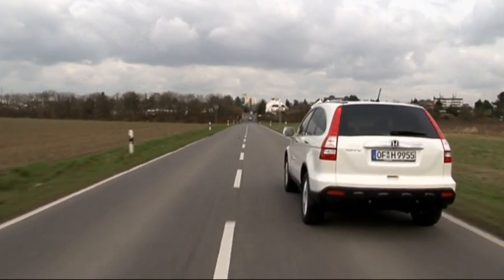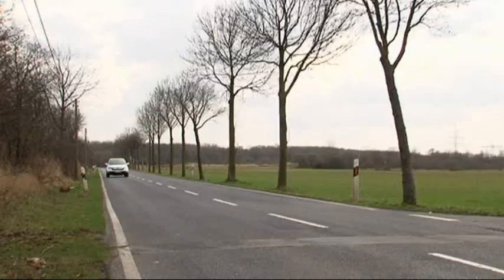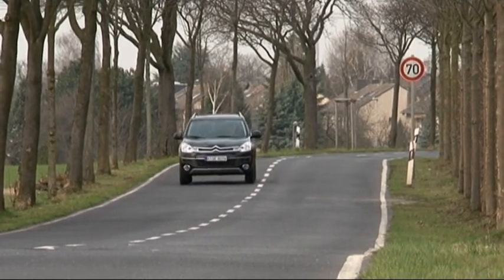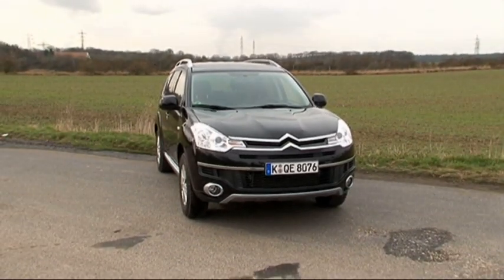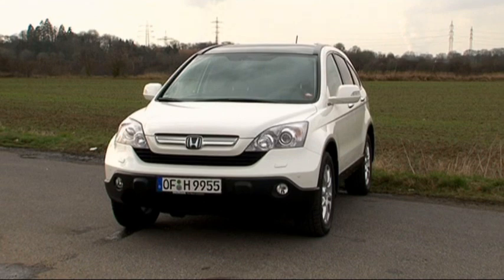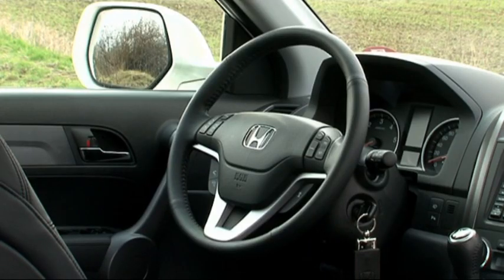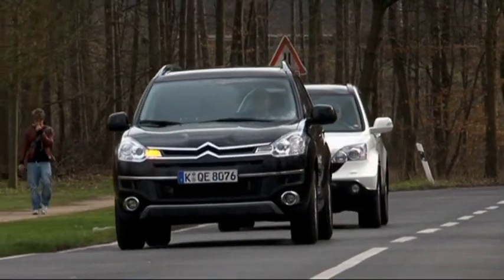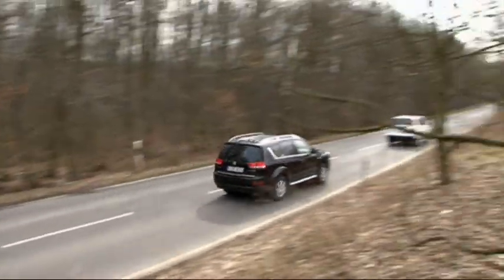Citroen C-Crosser vs. Honda CR-V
Despite the steady rise in fuel costs, SUVs continue to enjoy great popularity. There are the mainstream ones from VW, Opel, BMW, Mercedes and Audi and then there are some lesser known models that are just as interesting. Among others the Honda CR-V and the C Crosser from Citroen. We have compared the two SUVs for you.